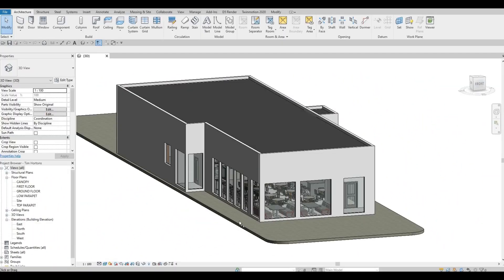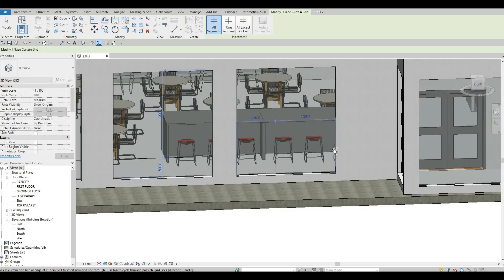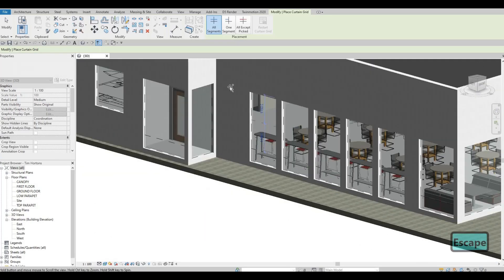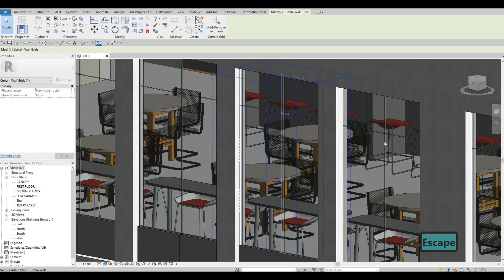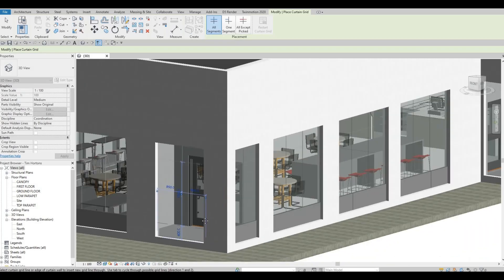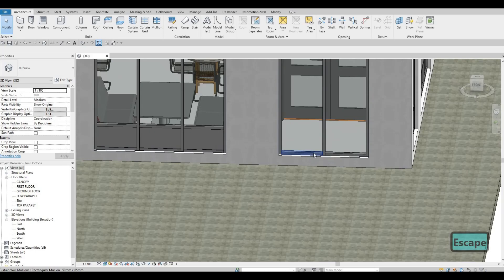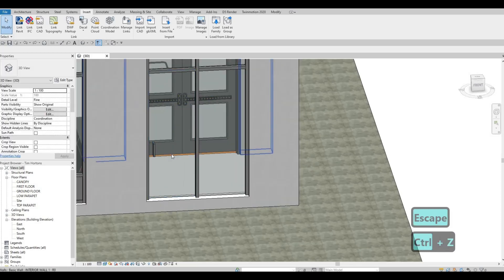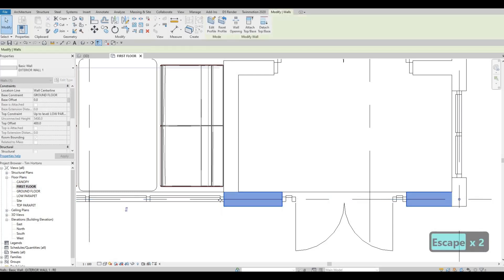Tim Hortons | Part 5 | Complete Step By Step Project | Revit and Twinmotion Tutorial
Tim Hortons Part 5